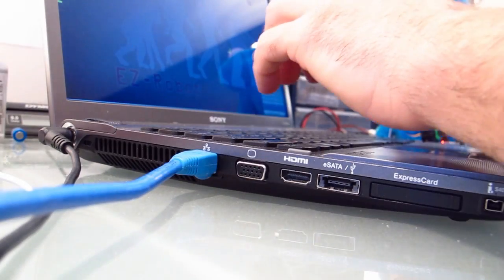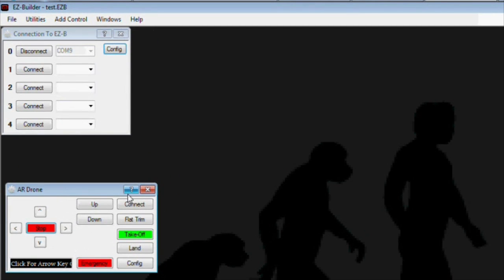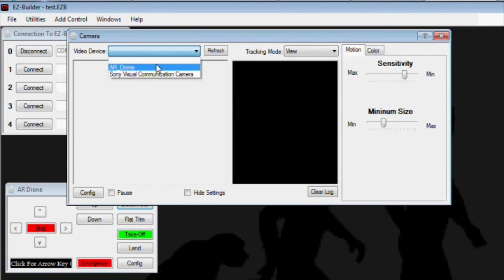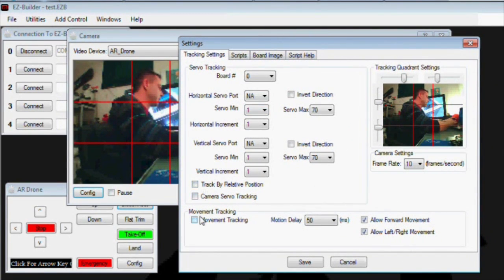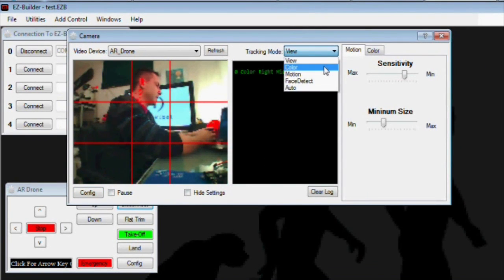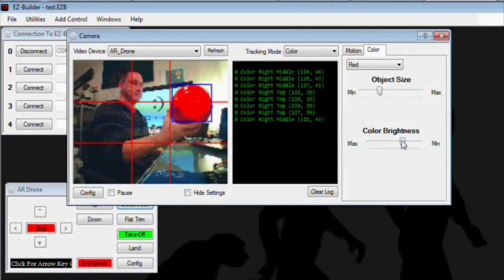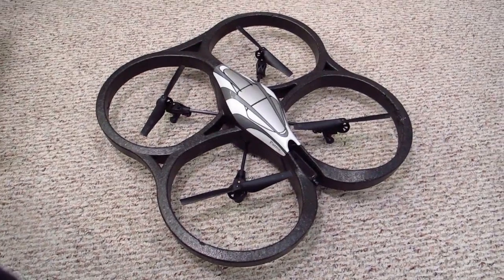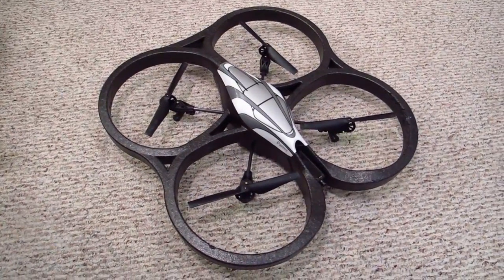AR Parrot Drone Hack Color Tracking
EZ-Robot now supports the AR Parrot Drone v1. All visual tracking, voice recognition, remote device, web connectivty, etc. controls are supported. You may now turn your AR Drone into a full featured robot.